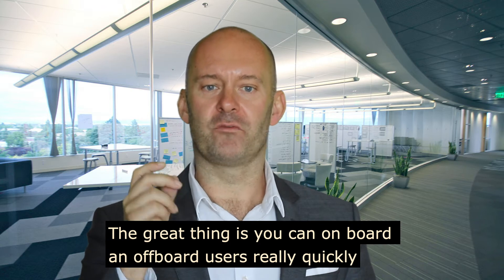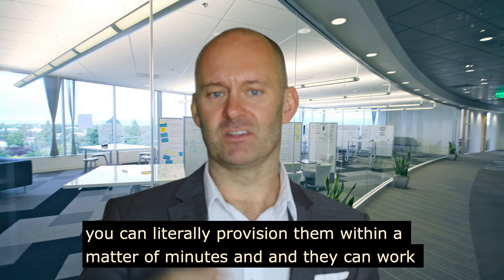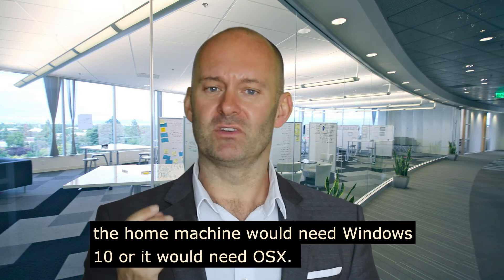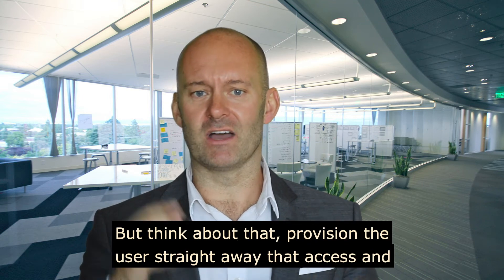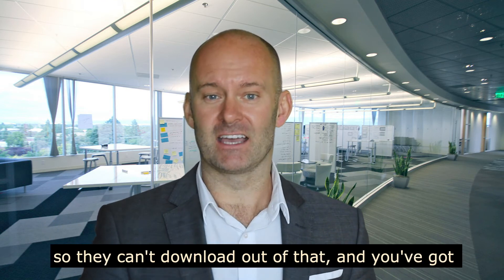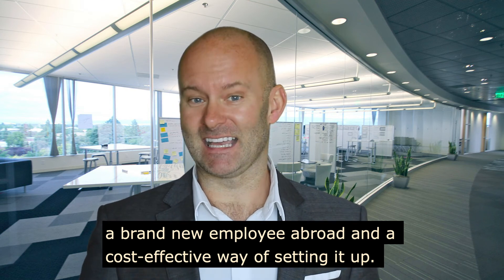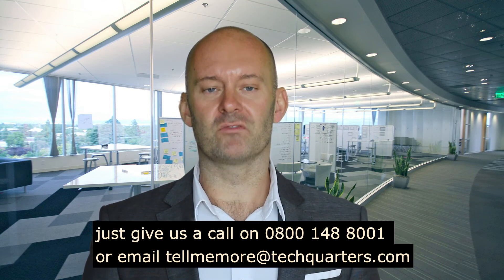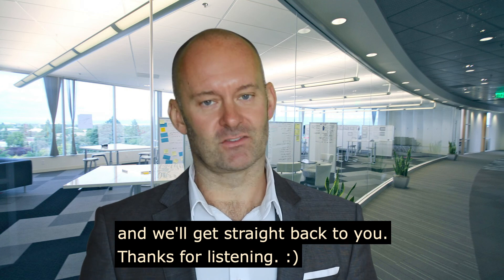Windows Virtual Desktop for Offshore Developers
This video covers how you can utilise Windows Virtual Desktop to bring offshore or international developers into your network, without having to buy really expensive laptops or PC's and keep all your company data secure.

And most importantly, users can be deployed in a matter of minutes and also off boarded easily, so it is easy to take on temps staff for growth and vice versa.